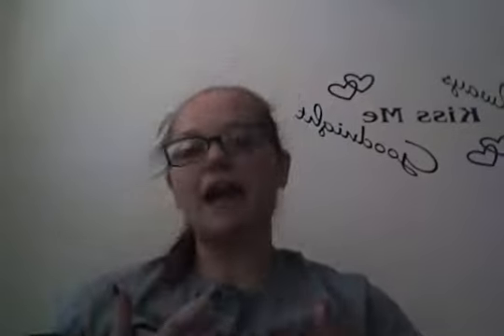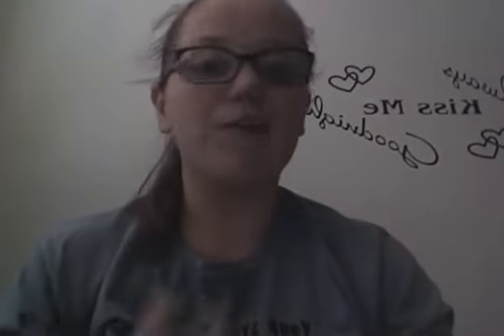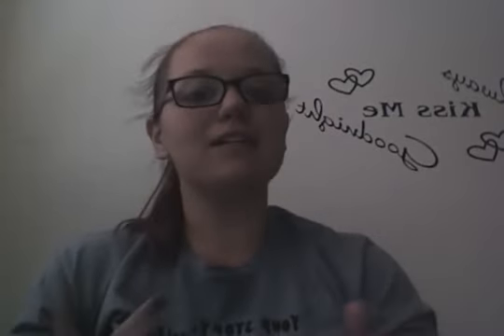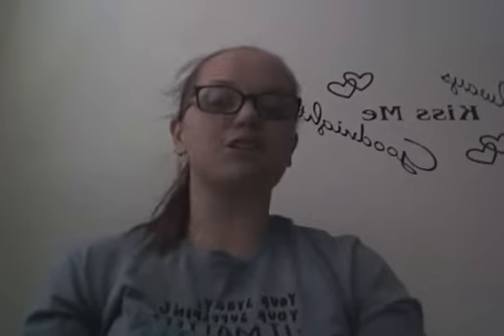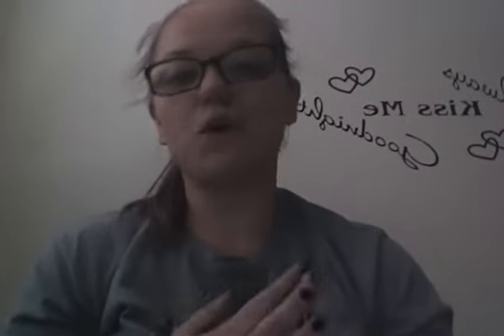Washing Machines Speech COM 100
How Washing machines work. Informative speech. COM 100 MCC